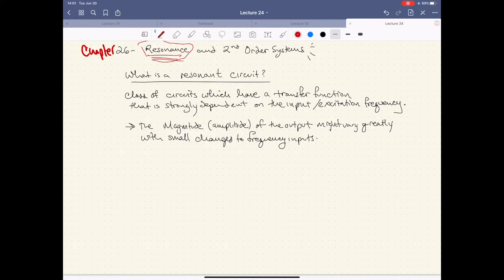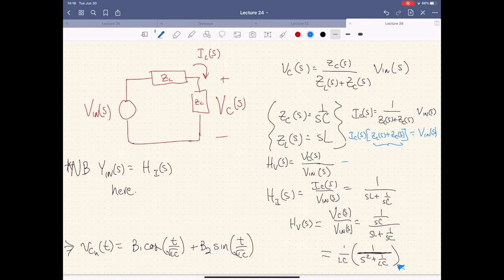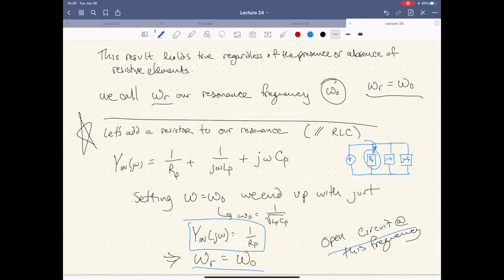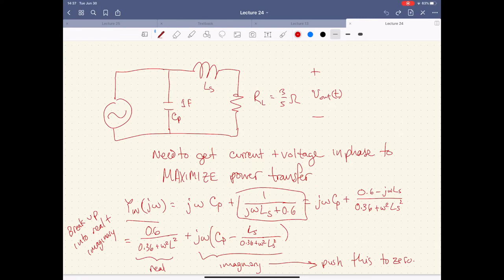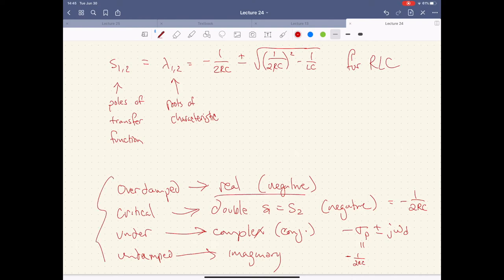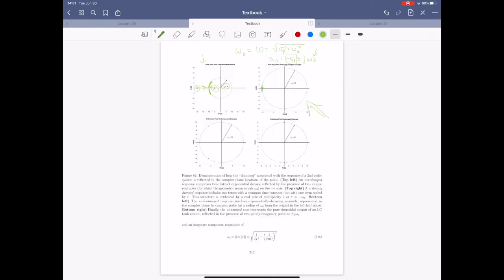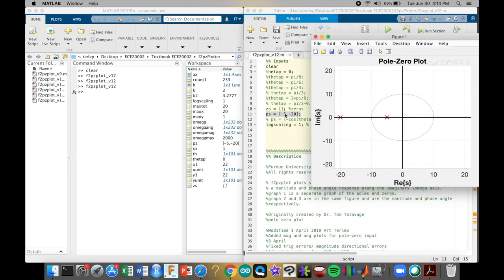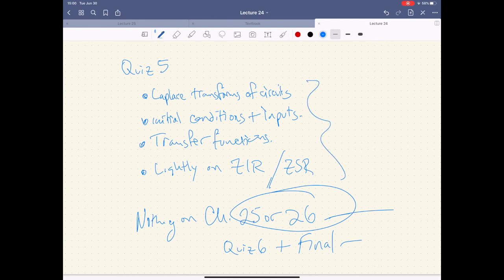Lecture 24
Purdue ECE 20002
Electrical Engineering Fundamentals II
Resonance